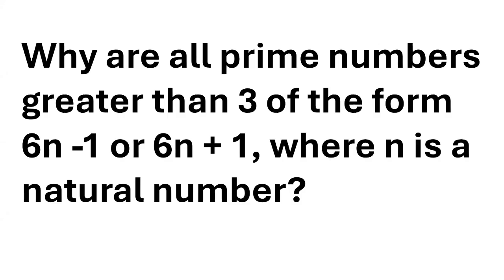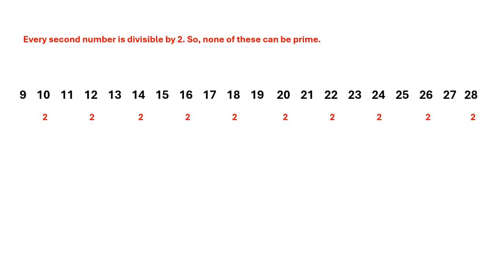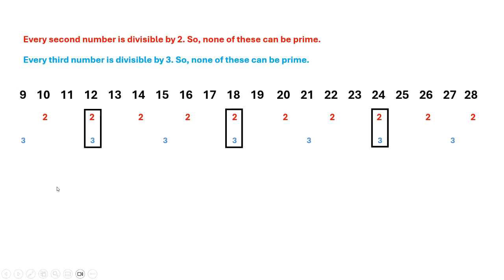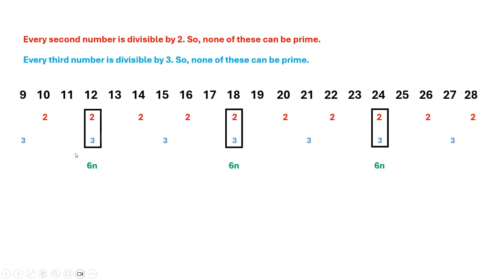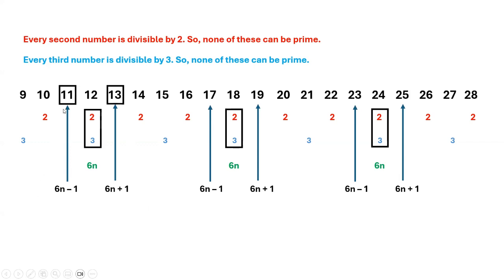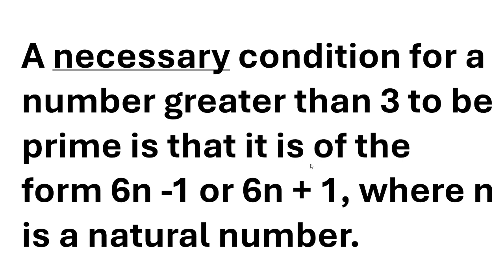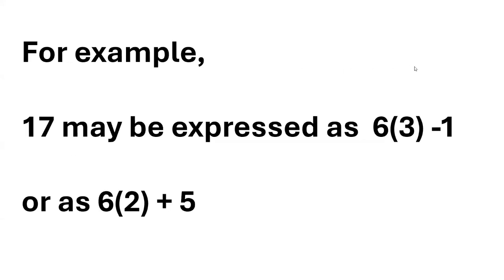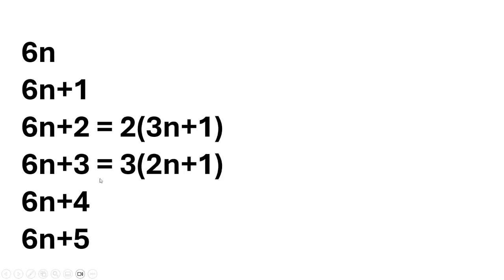Why are Prime Numbers of the form 6n -1 or 6n+1?